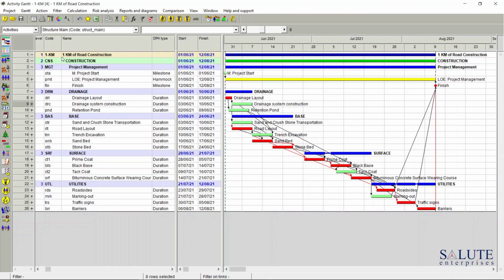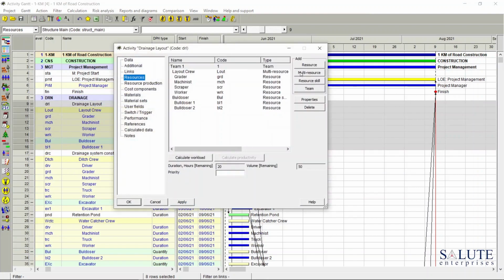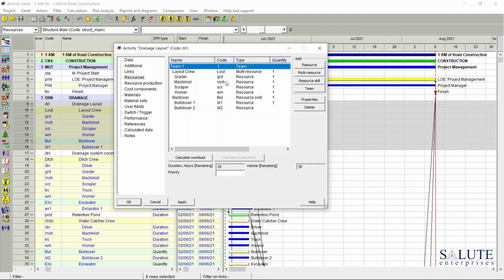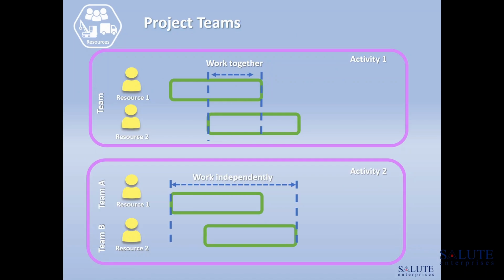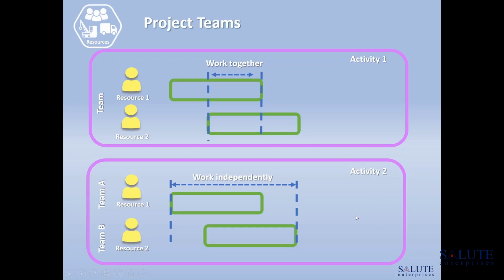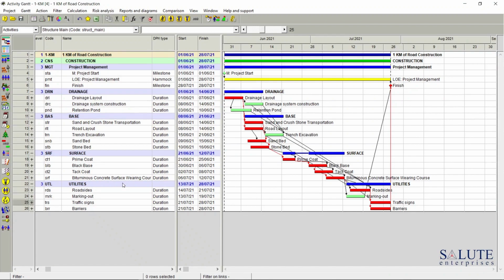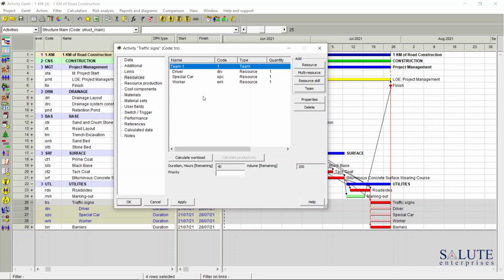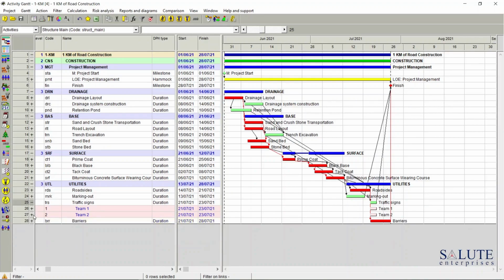10. Spider Project Tutorial - How to assign Teams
How to assign Teams in Spider Project.
Presented by Salute Enterprises consultant Julia Lyaschenko.